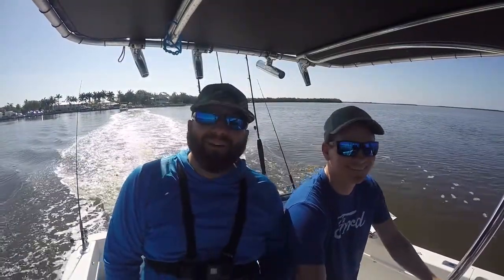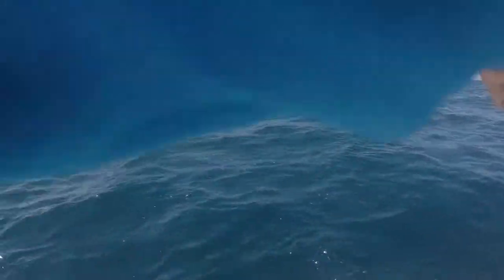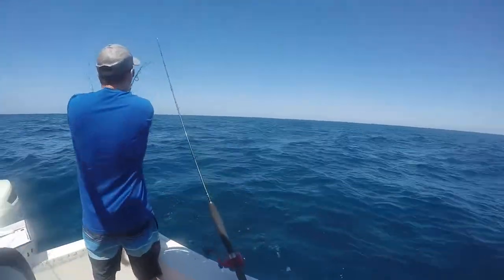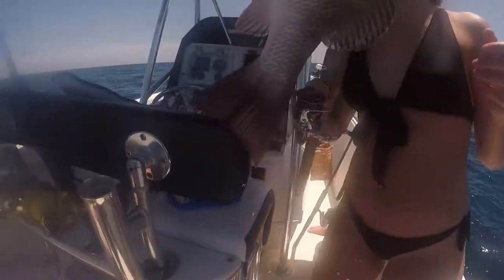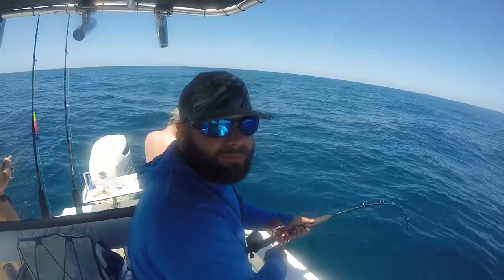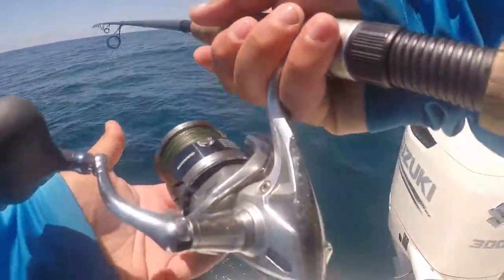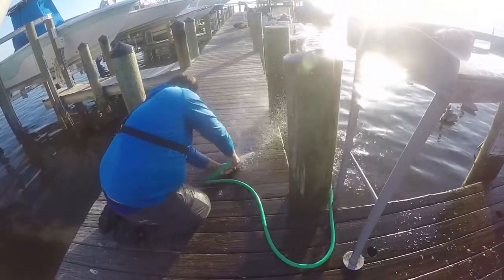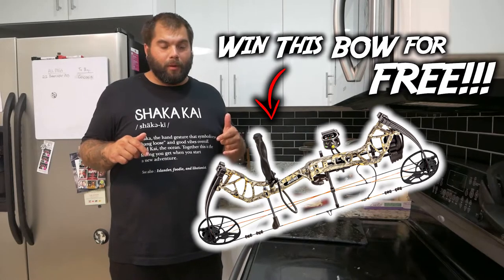It's all fun and games 'till THEY show up! Gulf Coast offshore fishing... (Swamp N Stomp ep. #100)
In this episode mark goes offshore with his friend Ryan Waters and his siblings to get after some snapper in the Gulf of Mexico. In these waters, a variety of snapper can be found including mangrove snapper, yellowtail snapper, red snapper, dog snapper, cubera snapper, and many more. But these waters are also home to the famous goliath grouper, and they sure can ruin a party!

SAVE SOME MONEY BELOW!

---Bow Setups---
Mark’s X-Bow

Mark's Bow:
Bowtech Carbon Icon
52lb; 27.5"; 586gr arrow

Danny's Bow:
Hoyt Carbon Spyder Turbo.

Common parts:
Bow sling

---Camera Gear---
Mark’s Cameras: